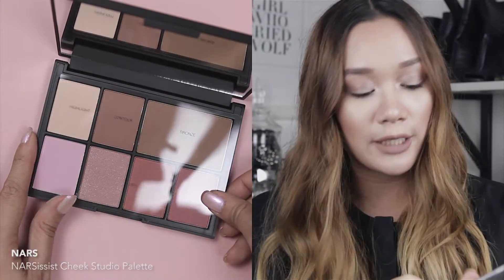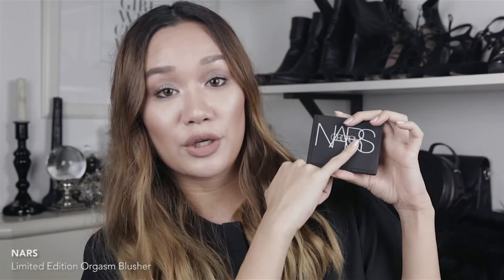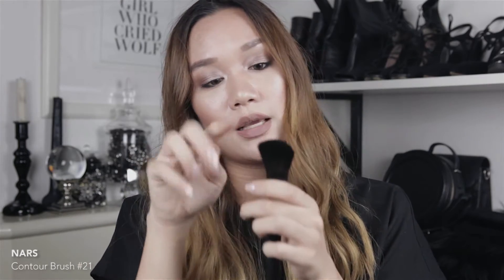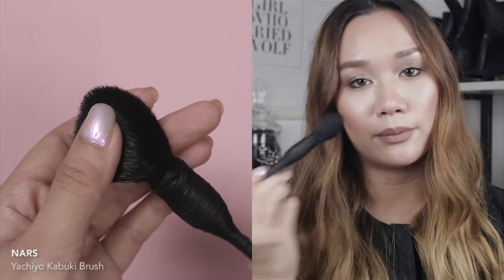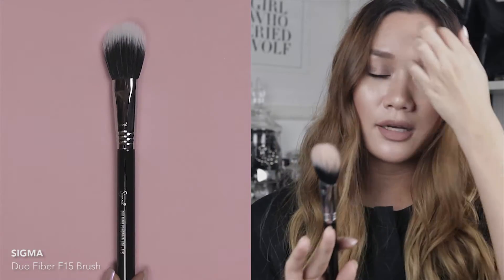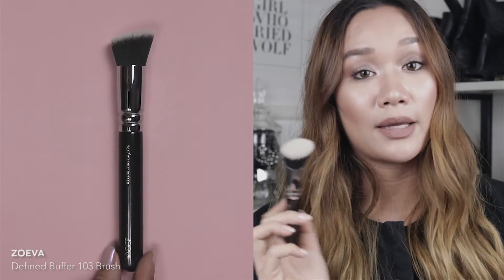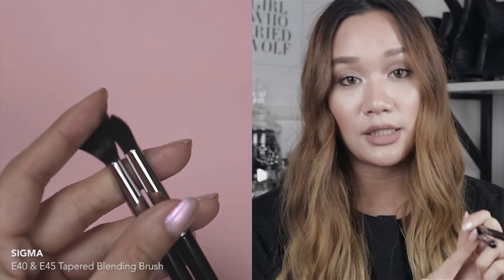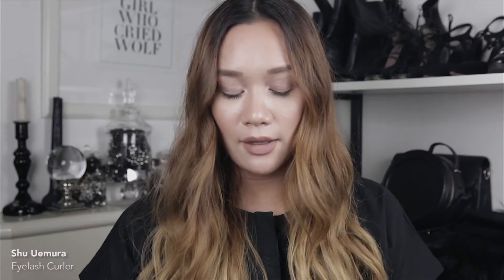Sephora Haul! NARS + Brushes & Tools | GIRLWHOCRIEDWOLF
Peep into what I recently got from Sephora.sg! And I am so sorry about my voice, my throat's been bad.

[PRODUCTS MENTIONED]
NARS NARSissist Cheek Studio Palette
NARS Limited Edition Orgasm Blusher
NARS The Multiple in Orgasm
NARS Contour Brush #21
NARS Yachiyo Kabuki Brush
Sigma Beauty Duo Fibre F50 Brush
Sigma Beauty Duo Fibre F15 Powder/Blush Brush
Sigma Beauty F30 Large Powder Brush
Zoeva 103 Defined Buffer
Sigma Beauty P84 Precision Angled Brush
Sigma Beauty E40 Tapered Brush
Sigma Beauty E45 Tapered Brush
Beautyblender Pure